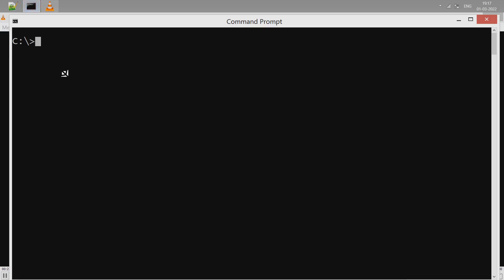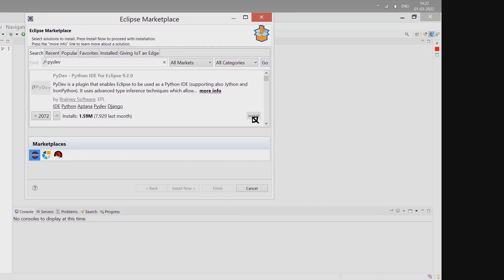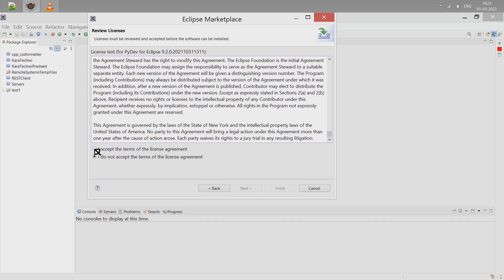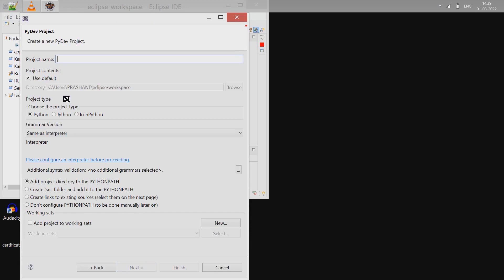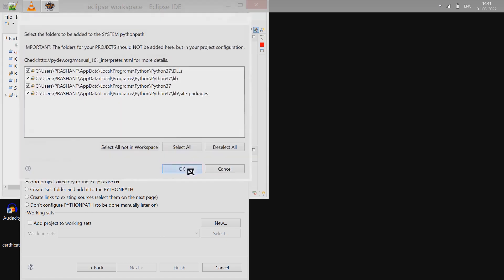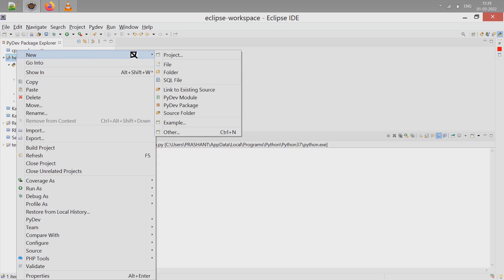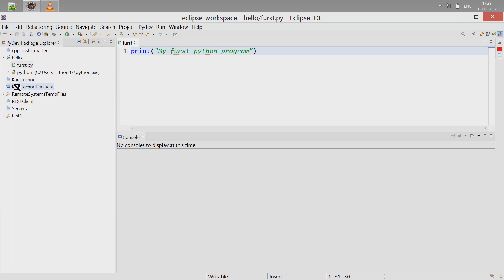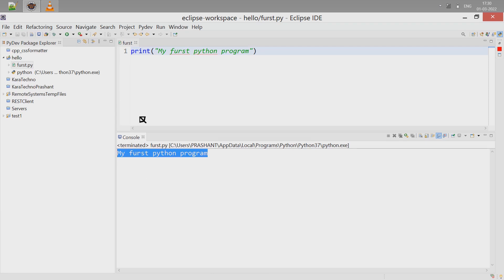How To Use Eclipse IDE for Python Programming Language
Coding Python using Eclipse IDE in Windows